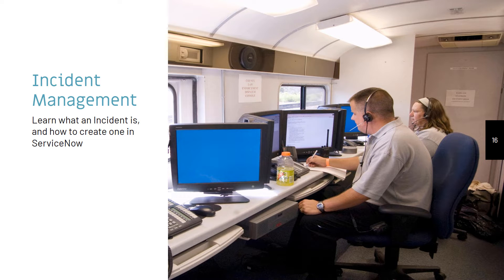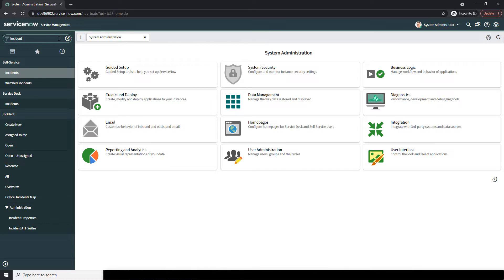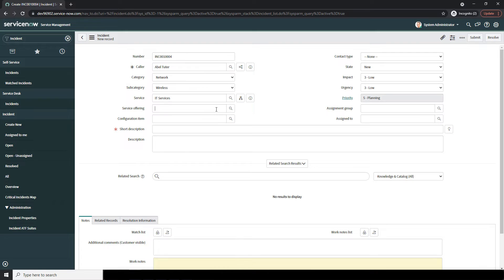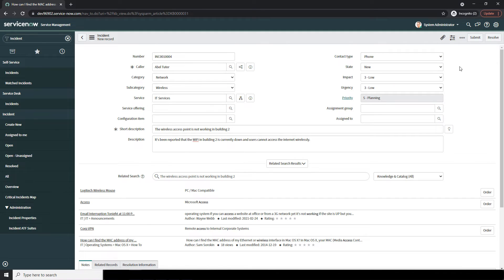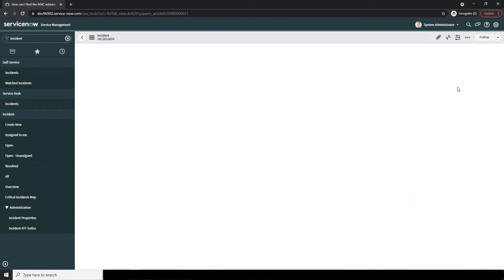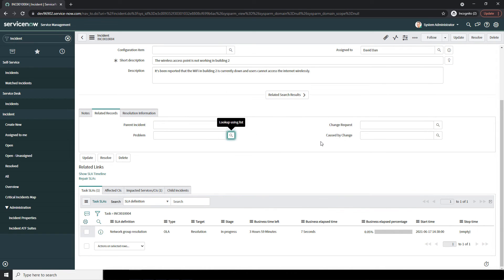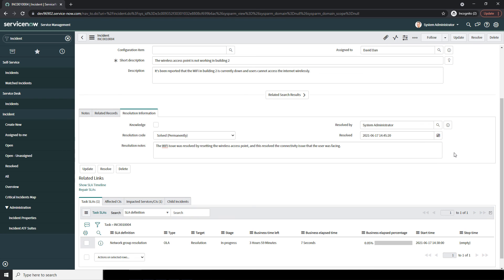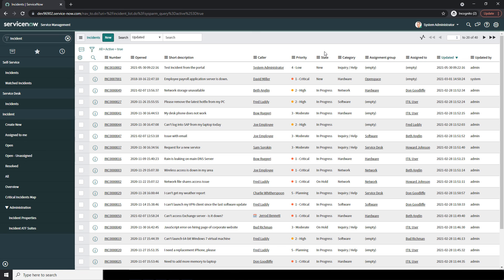Incident Management in ServiceNow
*What is an incident?*
An incident is an unplanned disruption to an IT service, that interferes with the business operations of an organization. An example of an incident within a company, could be:
- An end users laptop is broken
- The WiFi within an office is down
- Or an office printer is broken

These are all good examples of typical incidents that users will experience in and around the workplace.

Incidents can cause businesses major losses, not only financially, but also from a productivity standpoint. Having a robust incident management process in place is paramount to ensure that organizations can resume operations with little to no downtime.

*What is Incident Management?*
Incident Management is the process that guides organizations on how to handle the lifecycle of an incident effectively, ensuring that they are resolved as quickly as possible, with little to no disruption to the business operations of an organization. The goal of incident management is to ensure that the service quality and availability of all IT services is maintained at the best possible service level.